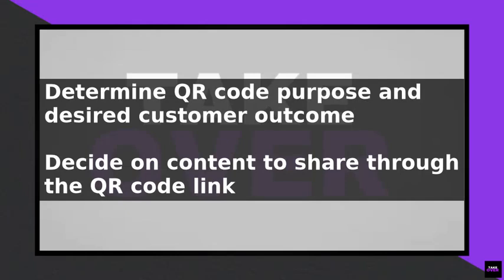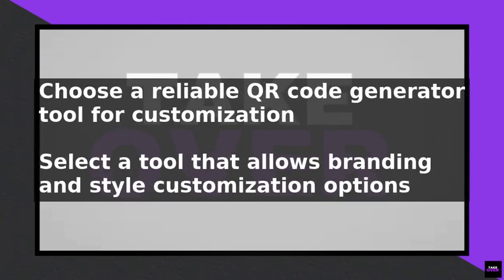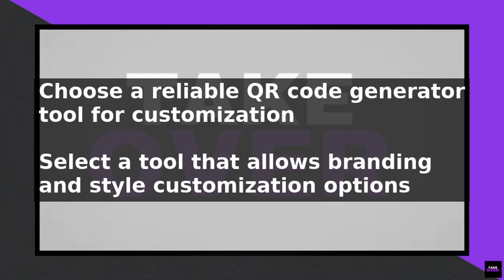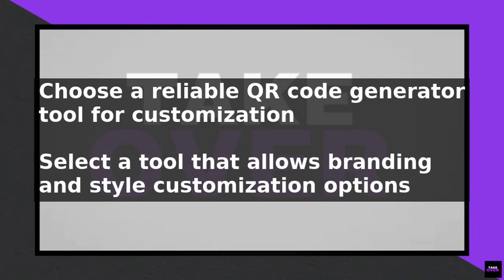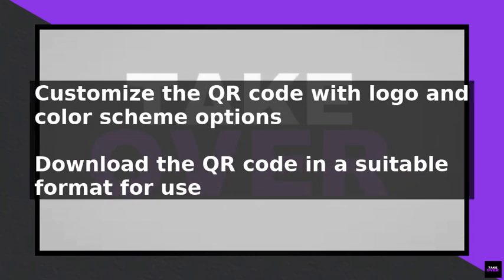How To Create A QR Code For Etsy Shop (2025)